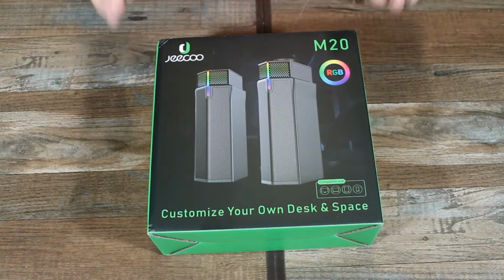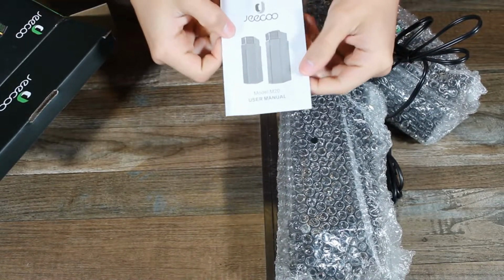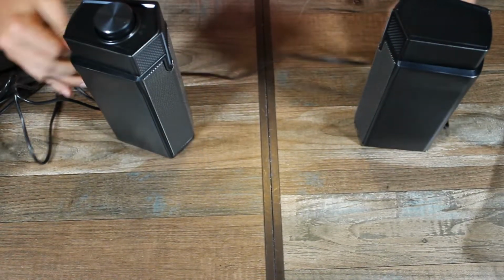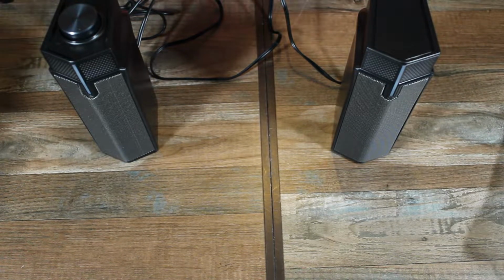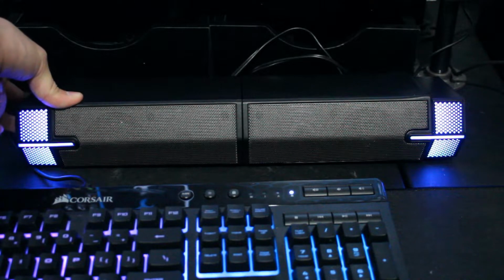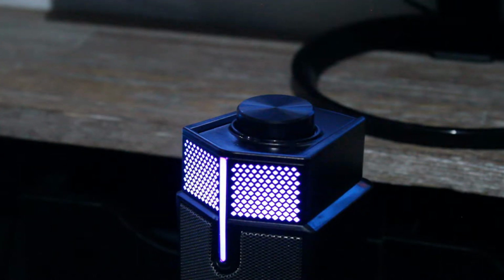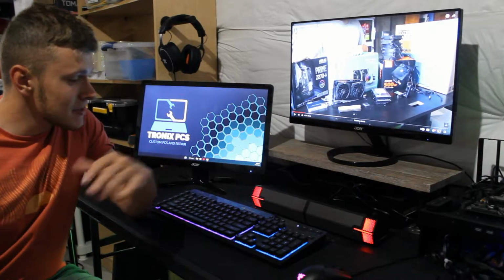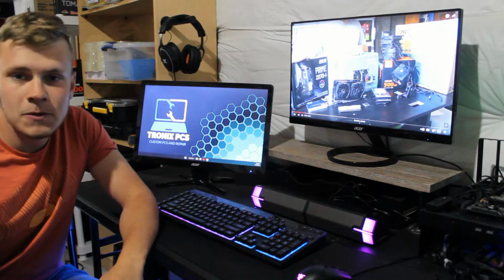Jeecoo M20 RGB Gaming Speakers Review